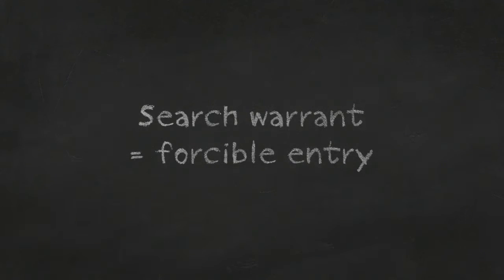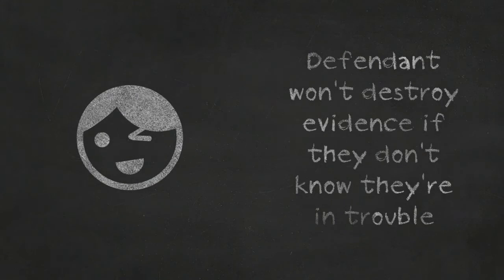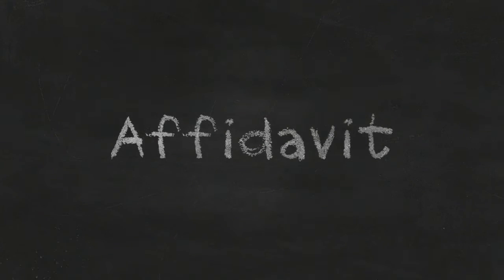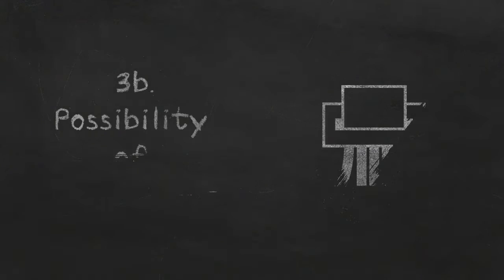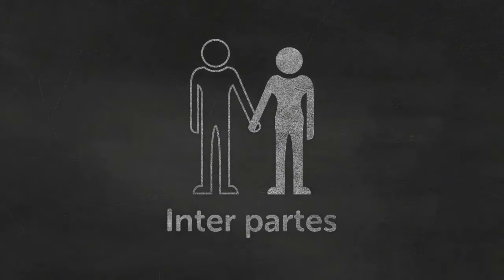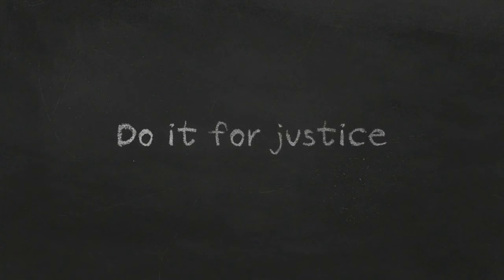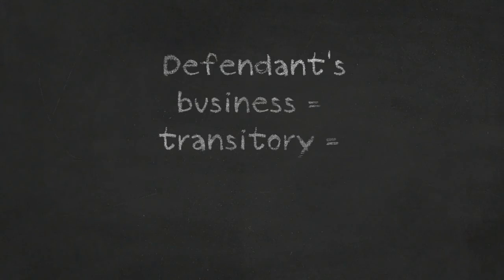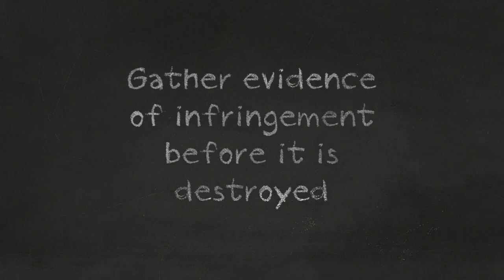Anton Piller order FINAL